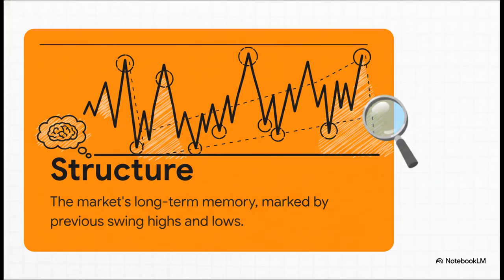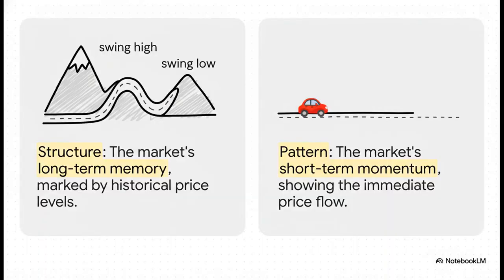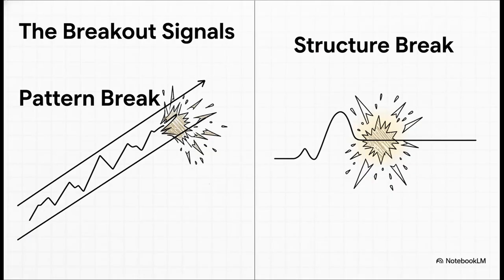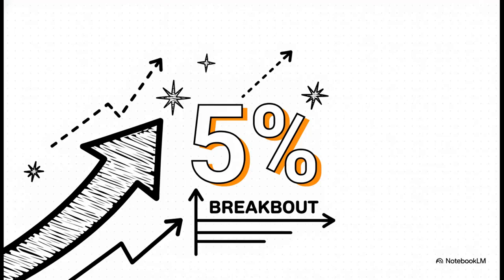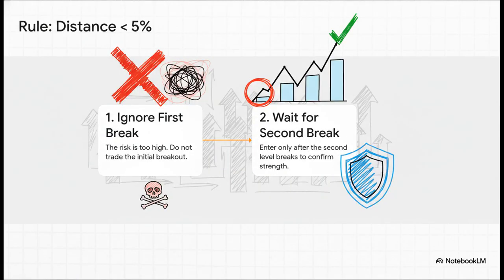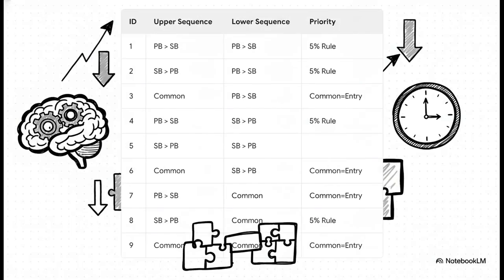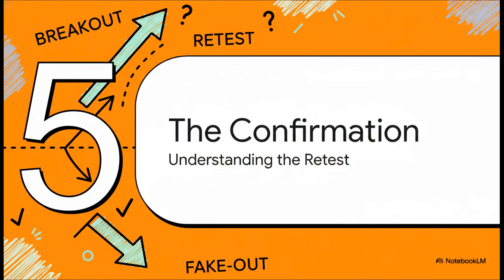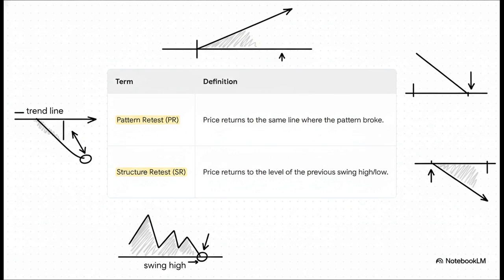How to Read Price Action Like Institutions | Structure, Breakouts & the 5% Rule Explained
Most traders lose money on breakouts because they trade what they see — not what the market means.

In this video, we decode price action from first principles, using a clean, rule-based framework built around market structure, patterns, breakouts, retests, and the 5% rule. This approach removes emotion, reduces false breakouts, and aligns your decisions with how institutional traders actually read charts.

You’ll learn how to stop seeing price as random noise and start reading it as a language with clear grammar.

 • How to read price action without indicators
 • The difference between Structure (market memory) and Pattern (short-term momentum)
 • What really defines a Pattern Break (PB) vs a Structure Break (SB)
 • The 5% Rule — a simple, objective filter to avoid fake breakouts
 • When to enter immediately vs when to wait for confirmation
 • Why some breakouts are non-tradable (megaphone / range expansion)
 • How retests (PR & SR) confirm genuine institutional participation
 • Why 99% of valid moves only give one retest
 • How to apply this framework across any timeframe (daily, hourly, intraday)
 • How institutions combine supply & demand zones with structure

 • Market Structure vs Market Pattern
 • Pattern Break (PB) & Structure Break (SB)
 • Pattern Retest (PR) & Structure Retest (SR)
 • Supply & Demand Zones
 • Role Reversal (Old resistance → New support)
 • Top-down analysis using higher-timeframe targets

⚠️ A Critical Insight

Some market conditions should not be traded at all.
This video clearly explains why range expansion / megaphone structures dramatically increase risk — and why the smartest trade is often no trade.

 • Traders struggling with false breakouts
 • Price-action traders who want rules, not opinions
 • Anyone looking to trade with clarity, structure, and discipline
 • Swing traders, positional traders, and intraday traders alike

This framework is fractal — it works the same way on weekly charts and 5-minute charts.

If you want to stop guessing and start trading with logic, this video will change how you read charts forever.

📈 Keywords / Tags (optional but recommended)

Structure, Breakouts & the 5% Rule Explained